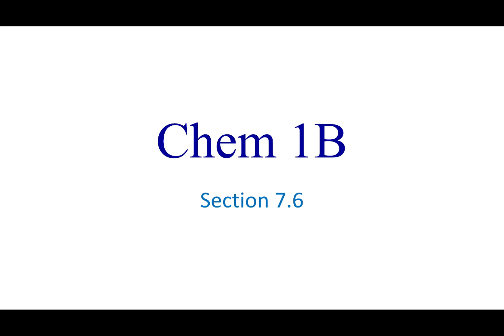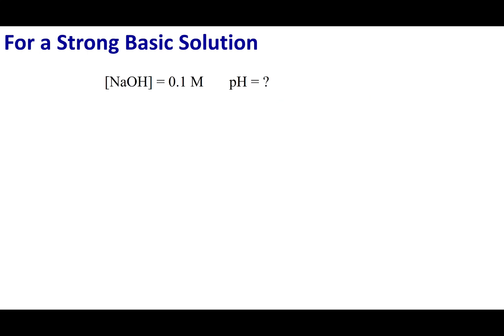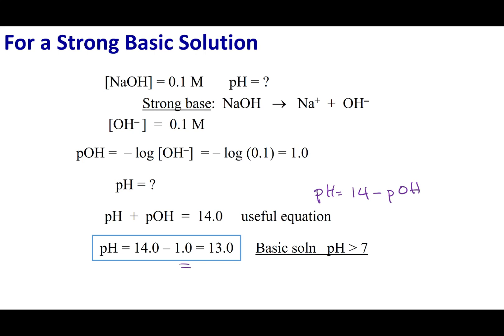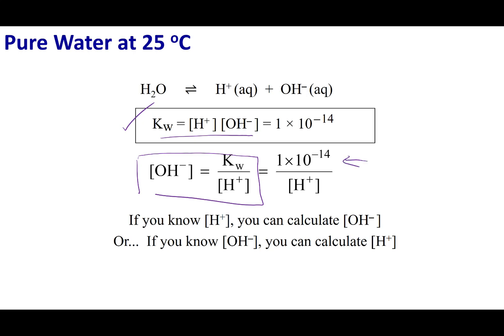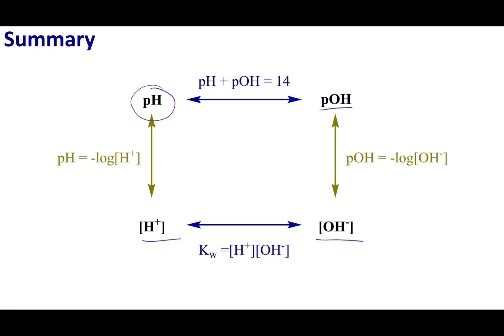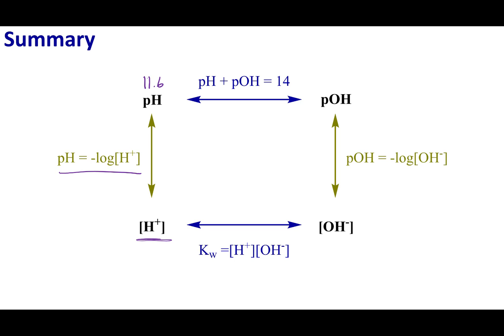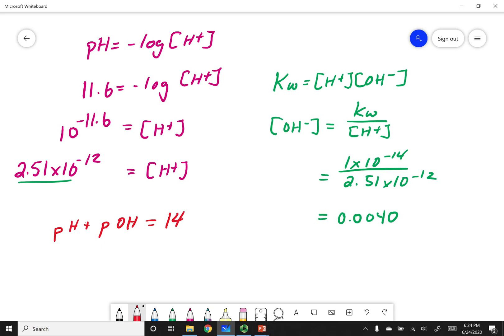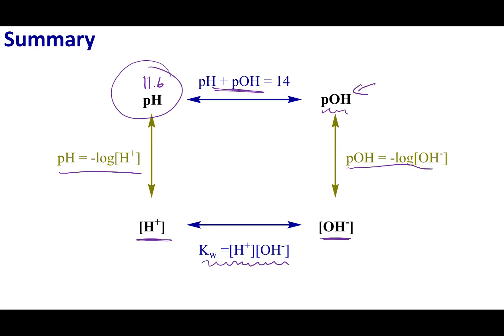Section 7.6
Topics:
Kw
pH of Bases